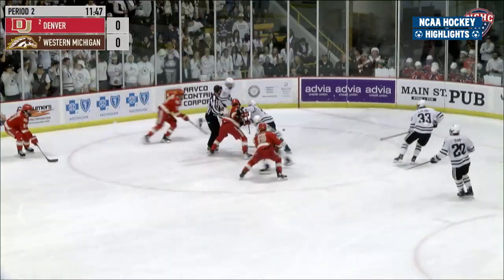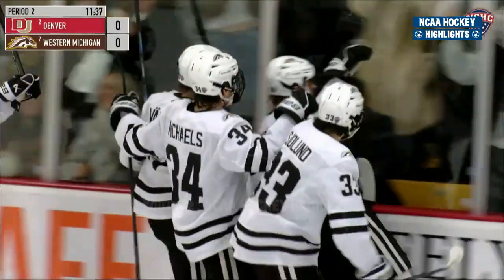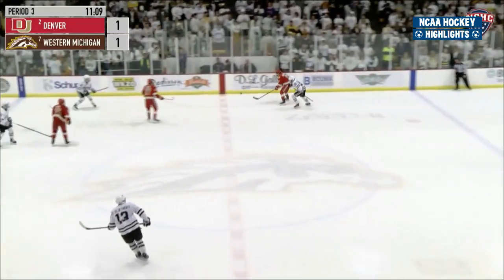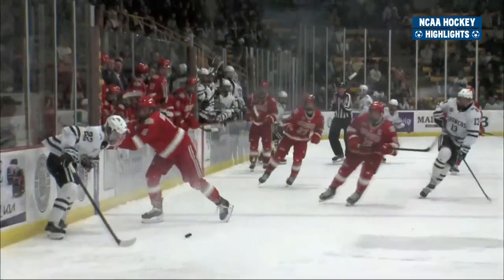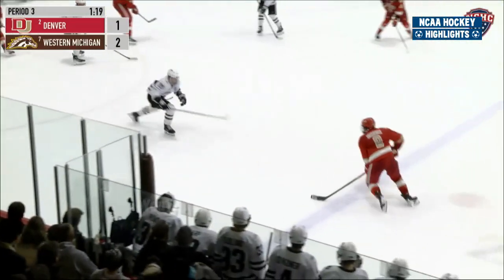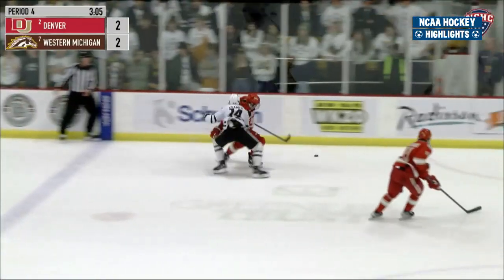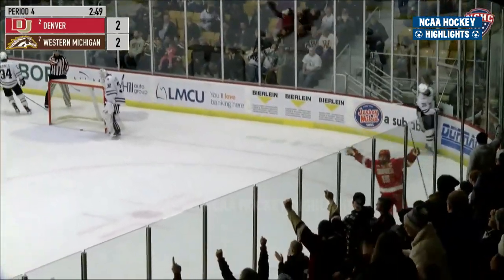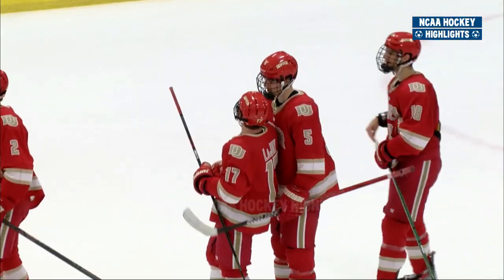Western Michigan vs Denver | NCAA College Hockey | Highlights - December 07, 2024